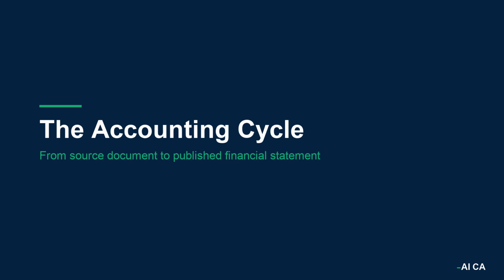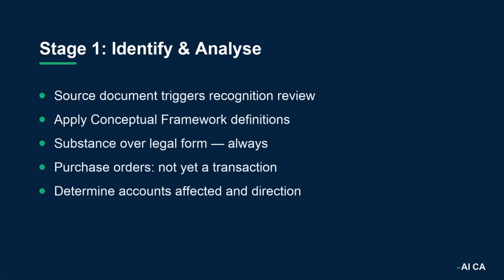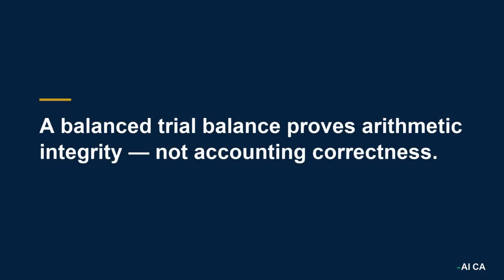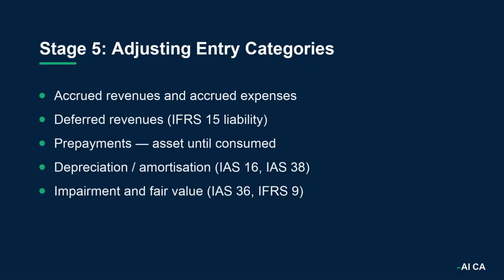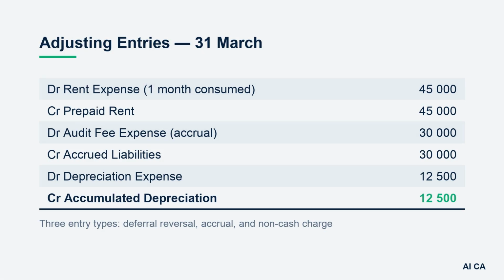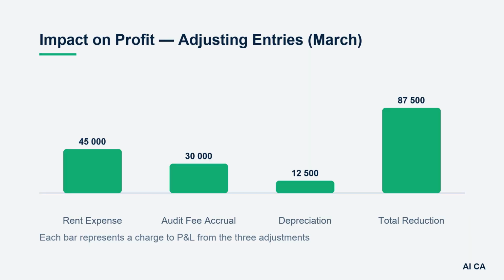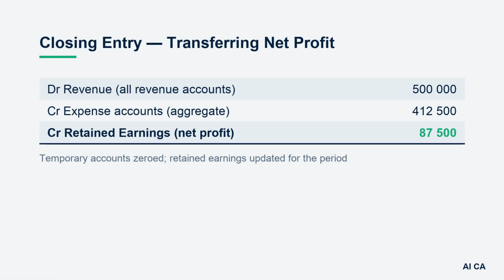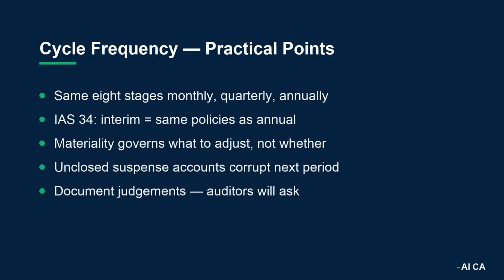The Accounting Cycle Step by Step | IFRS Accounting Process Explained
The accounting cycle is the backbone of every set of financial statements — yet the mechanics are often glossed over in practice. In this episode we walk through every stage: identifying and analysing transactions, journalising, posting to the ledger, preparing the trial balance, making adjusting entries, and closing the books. We tie each step explicitly to the records it produces and the errors it catches.

We cover the adjusting entry categories that trip up even experienced preparers — accruals, deferrals, depreciation, and impairments — and show a realistic month-end worked example from trial balance to adjusted trial balance. We also flag where IFRS recognition criteria (IAS 1, the Conceptual Framework) interact with the cycle, and why the closing process matters for comparative periods.

Whether you are reviewing a client's month-end pack, training juniors, or refreshing your own technical grounding, this episode gives you a precise, standards-aware map of the cycle from source document to published statement.

Educational content for professionals — not advice for a specific engagement.

⏱️ Chapters
0:00 The Accounting Cycle
0:32 The Eight Stages
1:05 Stage 1: Identify & Analyse
1:51 Journalise → Post to Ledger
2:32 A balanced trial balance proves arithmet
3:03 Stage 5: Adjusting Entry Categories
3:57 Adjusting Entries — 31 March
4:31 Impact on Profit — Adjusting Entries (March)
5:13 From Adjusted Trial Balance to Statements
5:51 Closing Entry — Transferring Net Profit
6:31 Cycle Frequency — Practical Points
7:09 Cut-off is where the accrual basis is te
7:54 Key Takeaways